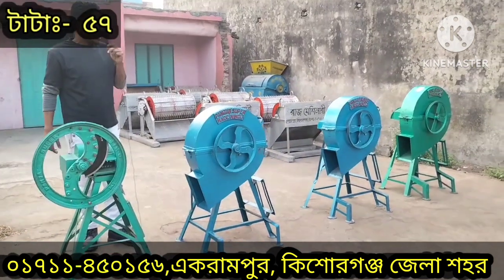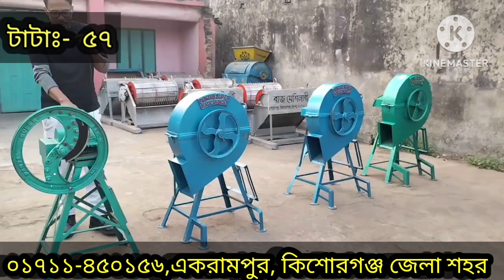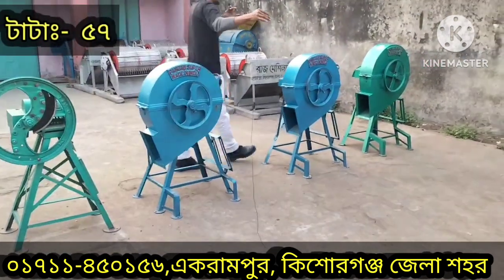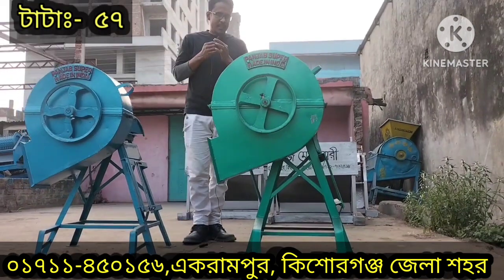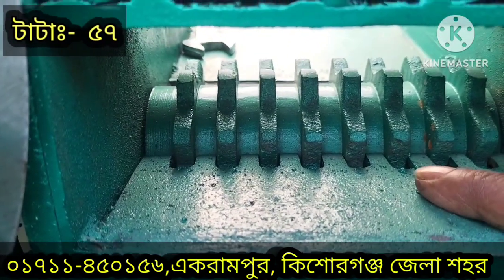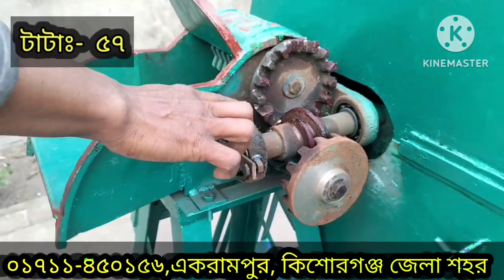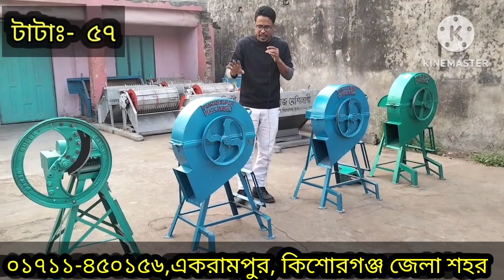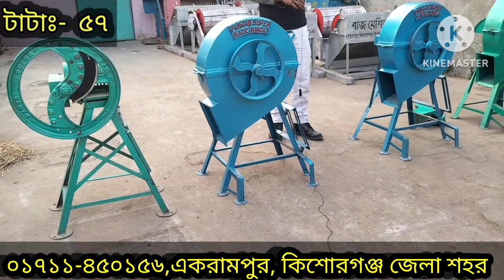জেনে নিন সর্বনিম্ন দামে ভালো খড়-ঘাস কাটা মেশিন কোথায় পাবেন !? ০১৭১১-৪৫০১৫৬, একরামপুর, কিশোরগঞ্জ জেলা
🤔মেশিনের নাম :- টাটা ৫৭

🤔খামারি ও ডেইরি ফার্ম ভাইদের জন্য নিয়ে এলাম, এলোমেলো ও আঁটি খড় কাটার, লোহা গলিত ঢালাই বডির খড় ও ঘাস কাটা মেশিন।

🤔হট লাইনঃ-  ০১৭১১-৪৫০১৫৬

🤔ইমো/হোয়াটস্অ্যাপ/নগদ ও বিকাশ একাউন্টঃ- ০১৭১২-৭৬২৪১৮

🤔কার্যকরীতা:
১..প্রতি ঘন্টায় প্রায় ৩০০ থেকে ৫০০ কেজি খড়-ঘাস কাটা সম্ভব,
২. এই মেশিনে শুকনো কিংবা ভেজা সব রকম খড়-ঘাস কাটতে পারবেন।

🤔বৈশিষ্ট্য:-
১. মেশিনটি আপনার বাসা-বাড়ির বিদ্যুৎতে ব্যবহার উপযোগী।
২. এই মেশিনটি অধিক টেকসই এবং মজবুত।
৩.লোহাগলিত ঢালাইয়ের তৈরী মেশিন,

🤔মূল্য:-
কবার ছাড়াঃ-
১.  ২ ব্লেডসহ ছোট মেশিন :- ৬০০০ টাকা,
২.  ২ ব্লেডসহ  বড় মেশিনঃ- ৮,০০০ টাকা,

কবারসহঃ-
১.  ২ ব্লেডসহ  ছোট মেশিনঃ-  ৮,০০০ টাকা,
২.  ২ ব্লেডসহ   বড় মেশিনঃ-  ১০,০০০ টাকা

🤔আমরা গাজী,  আর.এফ.এল এবং এ.সি.আই মটর দিয়ে থাকি। কারন এগুলোর প্রাতিষ্ঠানিক ওয়ারেন্টি বহন করে থাকে।

🤔কুরিয়ার সার্ভিসে পণ্য নেয়ার নিয়ম:-
পণ্য পছন্দ হলে, বুকিং করার জন্য ২,০০০ টাকা ব্যাংক বা মোবাইল একাউন্টের মাধ্যমে পাঠাতে হয়। বাকি টাকা পণ্য হাতে পেয়ে ক্যাশঅন ডেলিভারিতে পণ্য বুঝে নিবেন।

🤔আমাদের ঠিকানাঃ-
মেসার্স রাজ মেশিনারি,
ষ্টেশন রোড, শ্রমিক ইউনিয়ন অফিস সংলগ্ন একরামপুর, কিশোরগন্জ জেলা সদর।